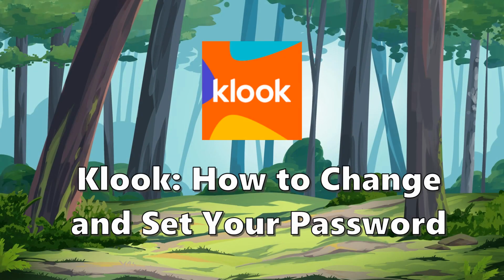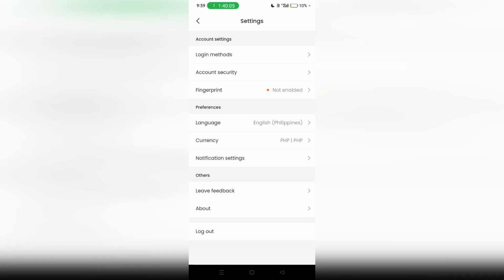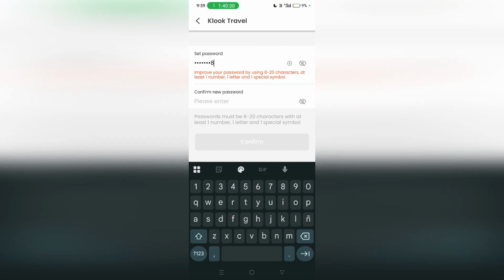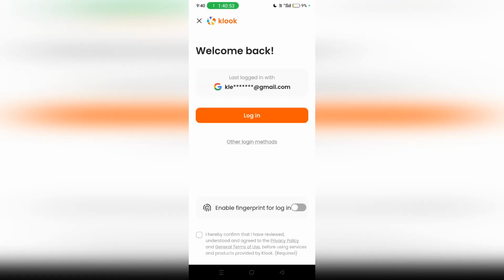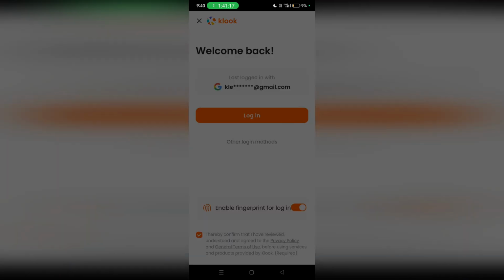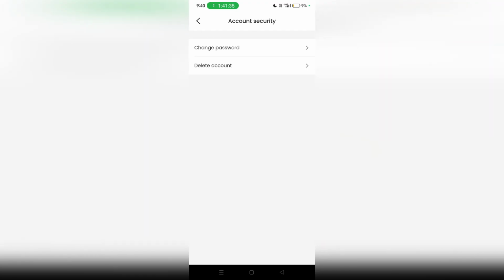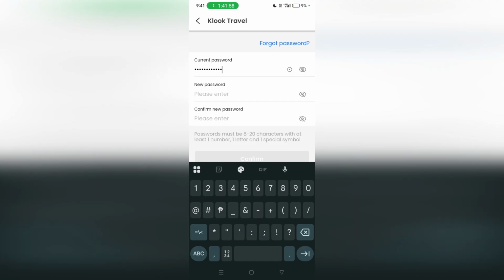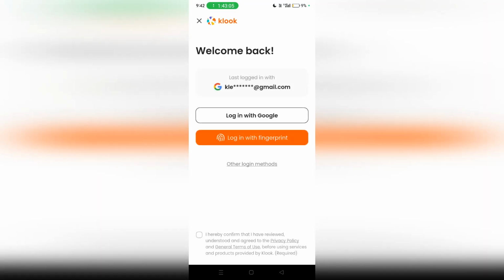Klook How to Change and Set Your Password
Klook – How to Change and Set Your Password – Step-by-Step Guide

Keeping your Klook account secure starts with a strong password. First, open the Klook app and log in to your account. Go to Profile → Account Settings → Security. Look for Change Password or Set Password if you haven’t set one yet. Enter your current password, then type your new password twice to confirm. Make sure your new password is strong—use a mix of letters, numbers, and symbols. Tap Save or Confirm, and your password will be updated immediately. For extra security, consider enabling two-factor authentication if available.

🔐🛡️🖊️ Keep your Klook account safe by updating your password regularly! ✅